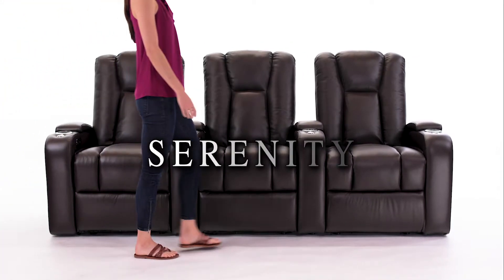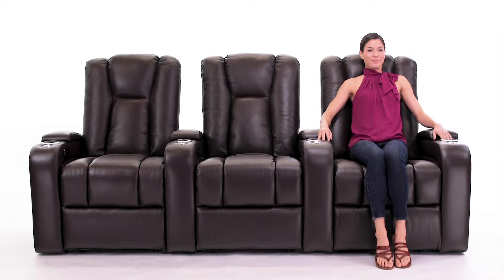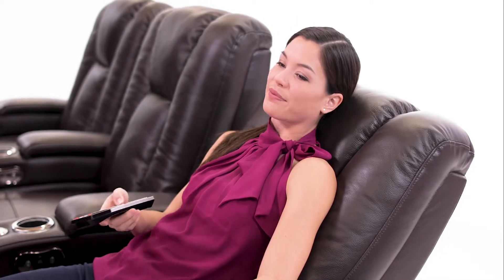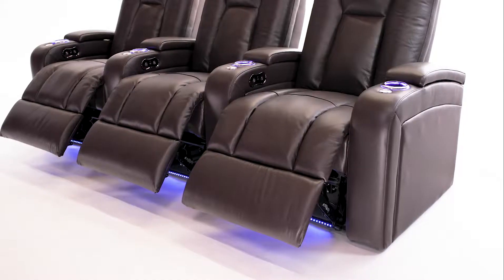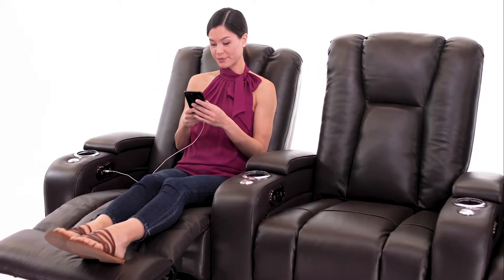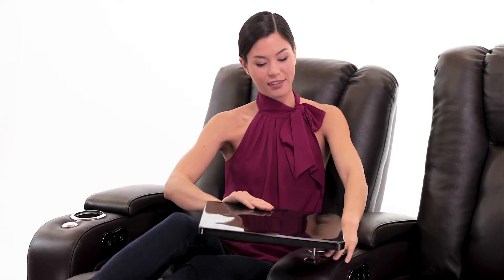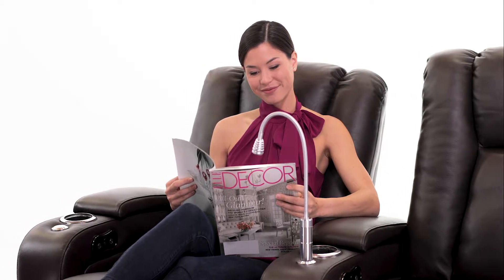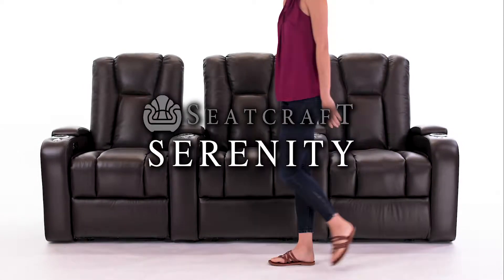Seatcraft Serenity Home Theater Seating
Seatcraft Serenity Home Theater Chairs

The Seatcraft Signature Serenity home theater chair will transport you to a calm oasis of plush comfort. The Serenity is built using top-grain leather, which is prized for its supple textures and lustrous appearance; this material has an unmistakable ambience that with simple maintenance, will only improve with age. The design of this home theater chair features a casual contemporary look, with clean lines and bolstered seat backs that feature padded headrests. Chaiselounger seating allows one to stretch out with ease, with a firm buttress of support that eliminates the traditional gap between the seat and footrest for head-to-toe relaxation.

Meanwhile, lighted cup holders will gently illuminate your beverages, while ambient base lighting under the seat provides a discreet means for guests to find their way in a darkened room. Power recline lets you choose any desired position, and effortlessly change positions, at the mere press of a button, while a USB station by the power recline switch provides a place to charge cell phones and tablets. You can place any items such as phones, remotes, tablets, reading materials, snacks and more on included tray tables that attach easily to an accessory mount provided on the armrest. When finished for the evening, cleanup is a snap thanks to roomy storage compartments located in each armrest. Finally, save space in your home theater with the Serenity's "wall-hugger" feature, which allows the seat to be placed just inches from any wall, even as it fully reclines! These features all combine to create a fully-loaded home theater exprience that will dazzle friends and family for years to come.